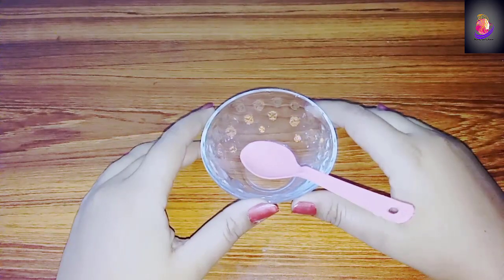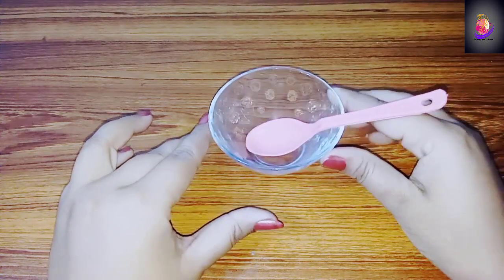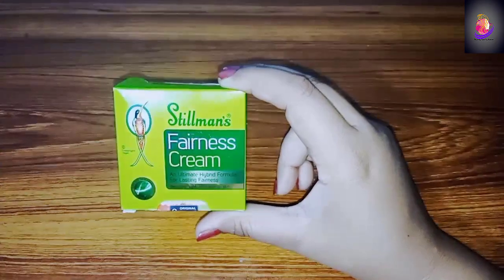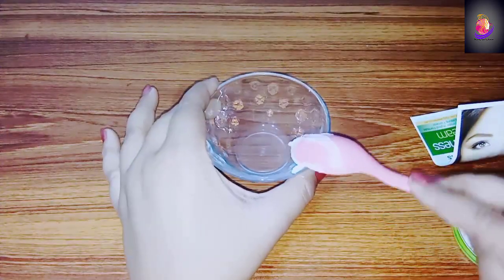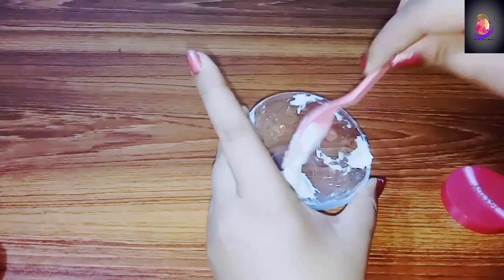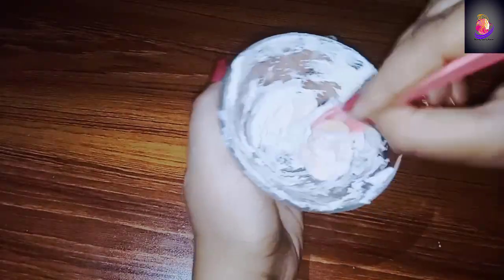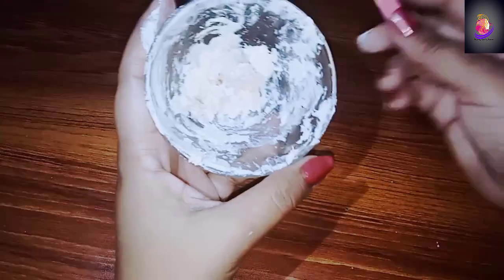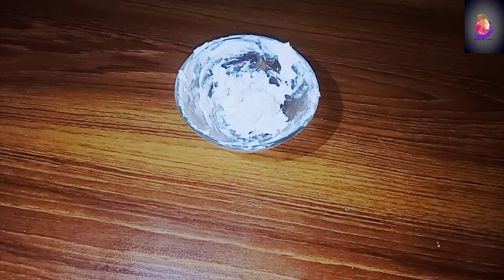Best skin whitening and brightening cream| Stillman's skin whitening formula| bleach cream Formula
in this video i will tell you that Best skin whitening and brightening cream| Stillman's  skin whitening  formula| bleach cream Formula all this cream have whitening effects after mixing them well its become whitening formula cream which gives you urgent result and flawing whitening effect on your skin